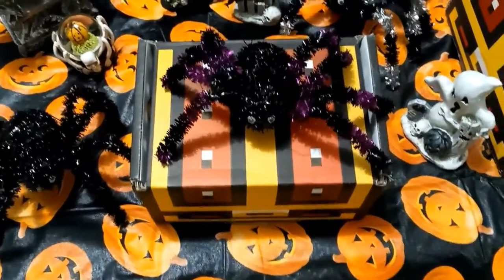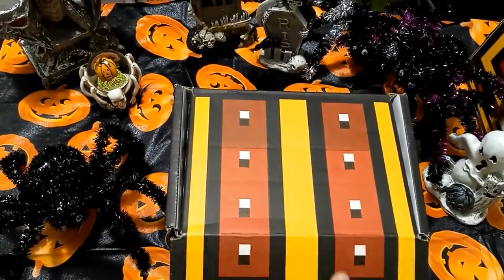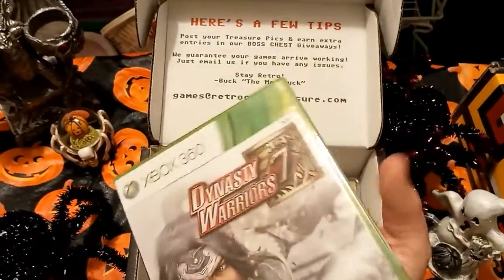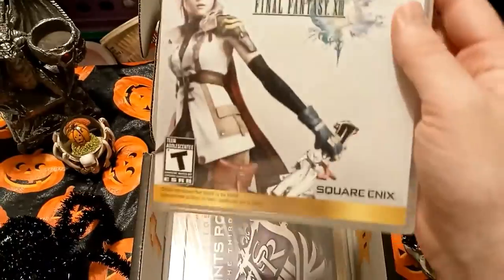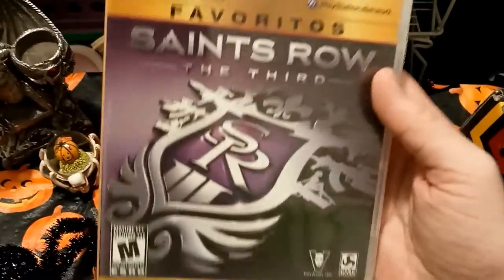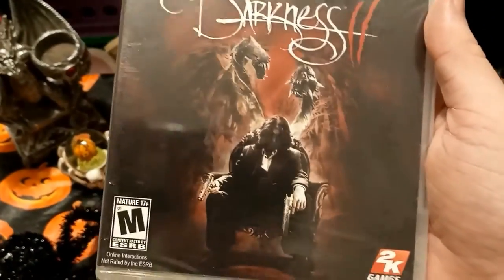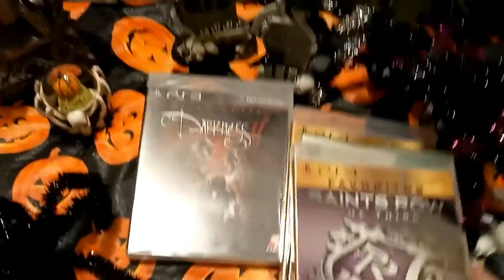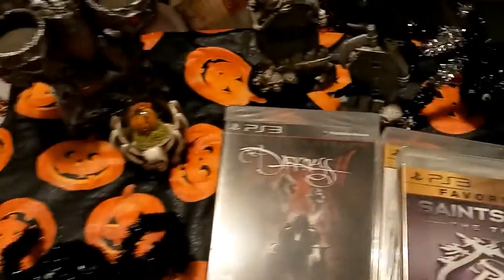Retro Game Treasure | October 2020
Retro Game Treasure is an awesome unboxing experience, with a ton of retro games! Hope you enjoy!

End screen | Green Smoke FX